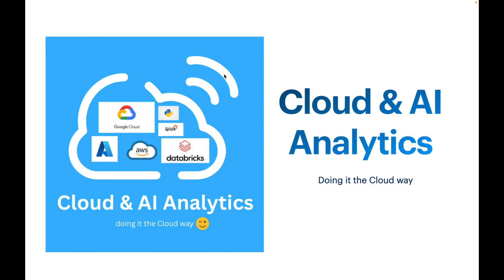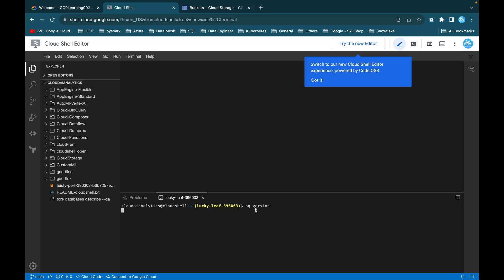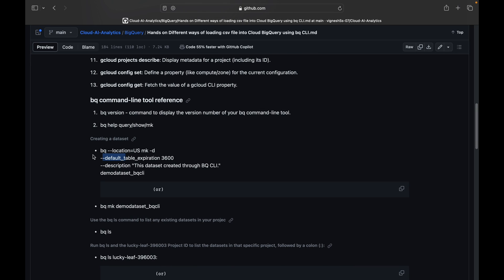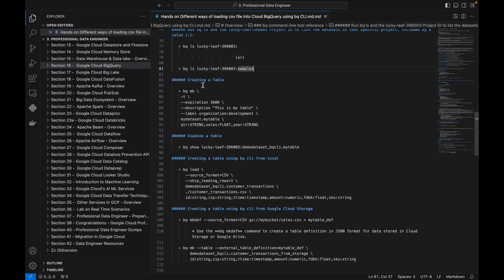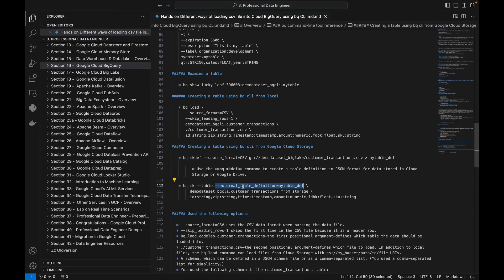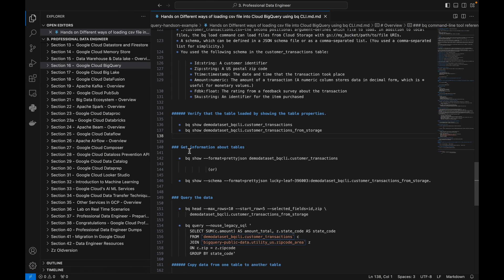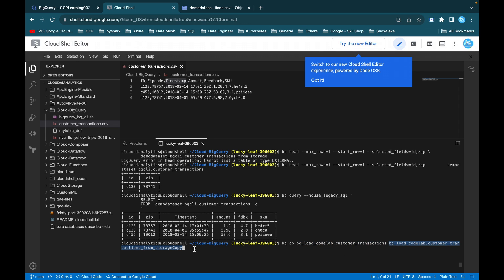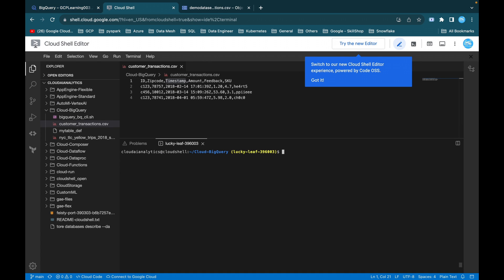Hands on Creating Native and External table in Cloud BigQuery using bq CLI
Wanted to learn more about building big data pipelines in cloud, AI & ML in Multi cloud platforms.

If you want to prepare and ready for Google Cloud Professional Data Engineer Cloud Certification I have published my course "GCP Professional Data Engineer Certification-A Complete Guide” is live on Udemy.